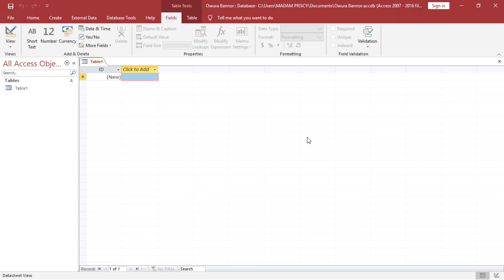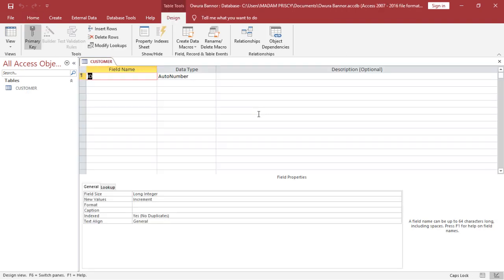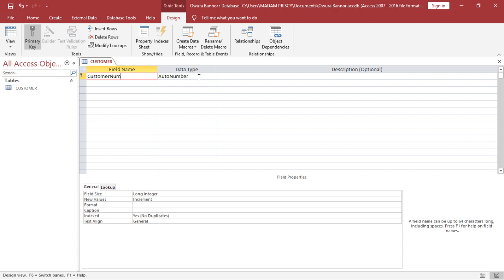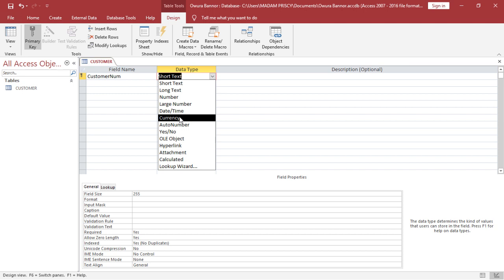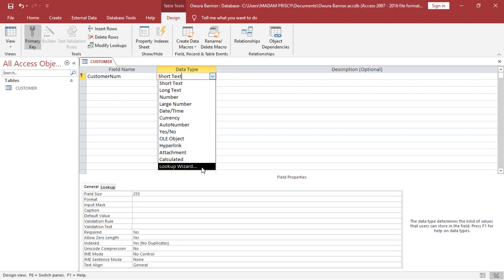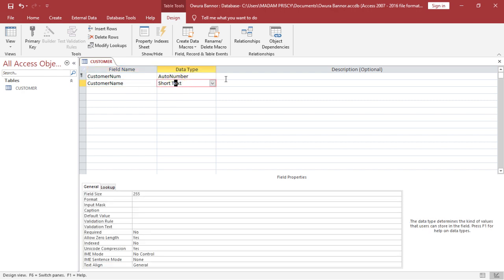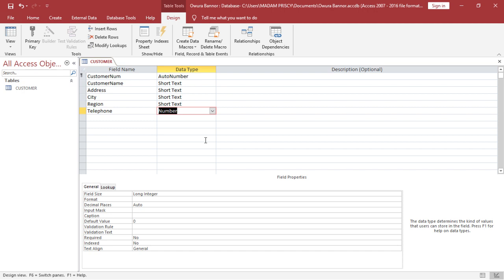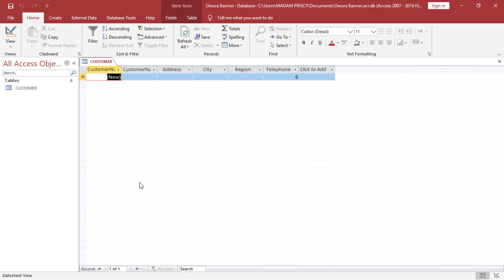CREATING OF TABLES IN ACCESS PART 1